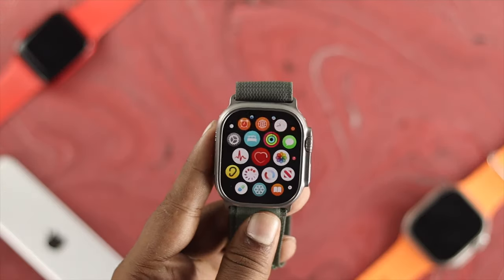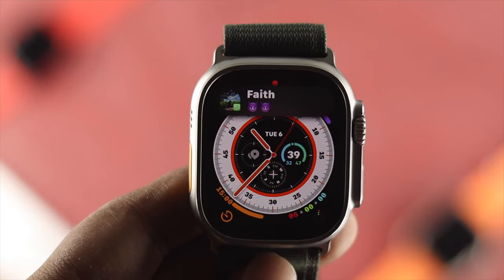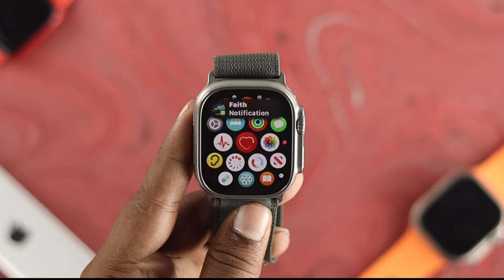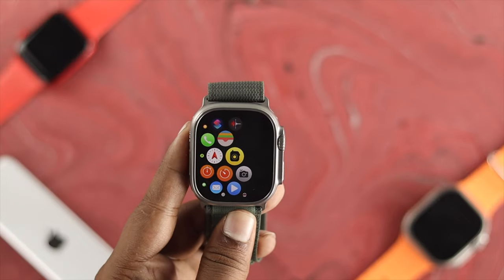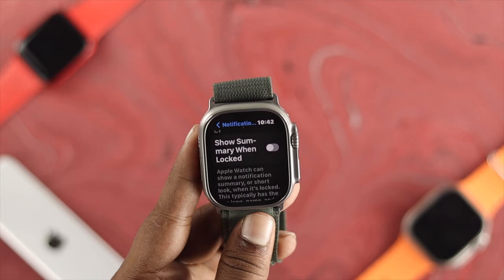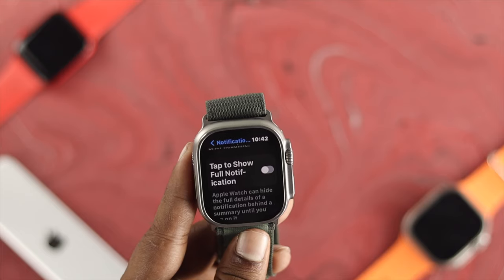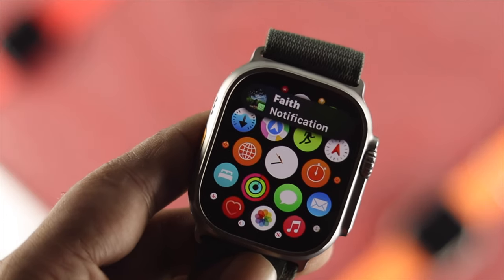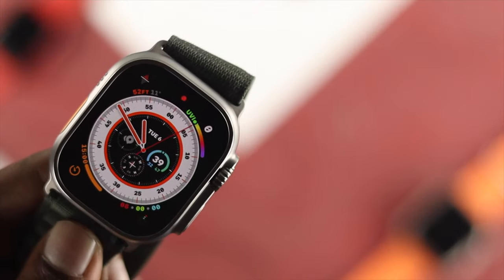How to Make Apple Watch Ultra Notifications Private! [Turn Off Message Preview]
If you want to make your Apple Watch Ultra Text message Notifications private, to better protect your privacy, follow the step-by-step process to disable notification previews watch screen.

Hide Text Message Notification preview on Apple Watch Ultra to prevent anyone from seeing them accidentally by disabling Show Notification Summary When Locked.

0:00 What this video is about
0:21 Hide Notification Previews